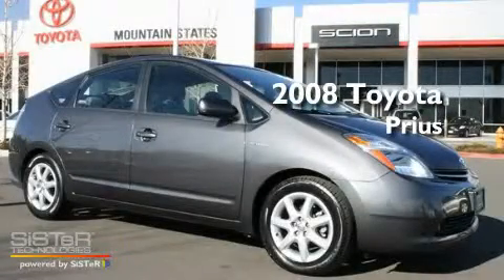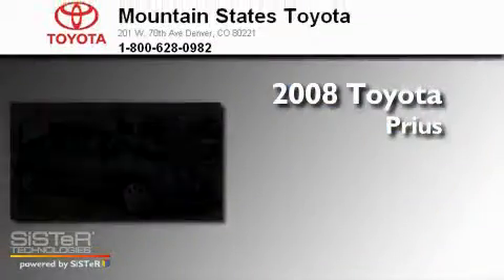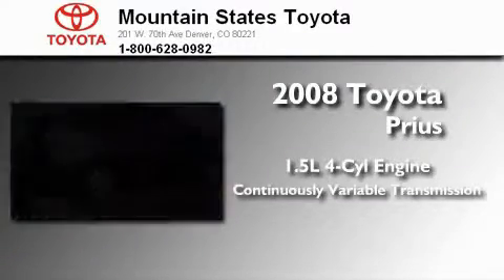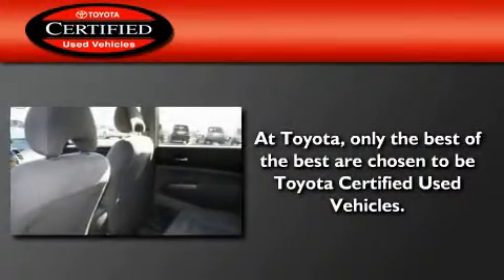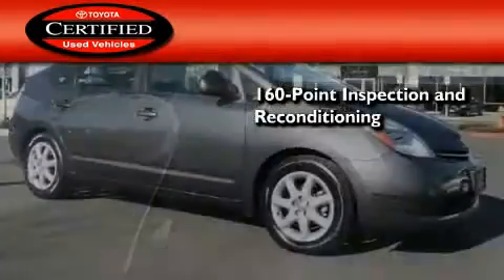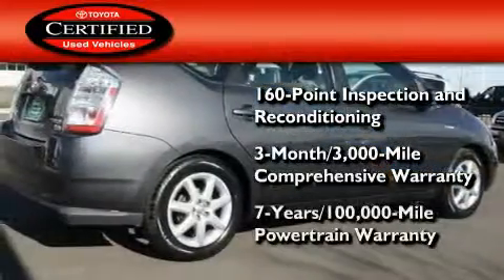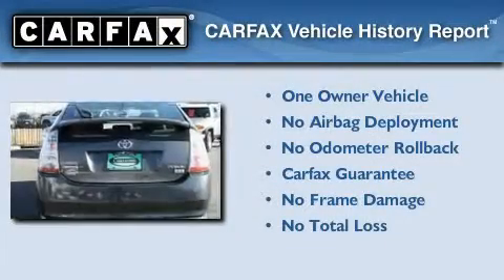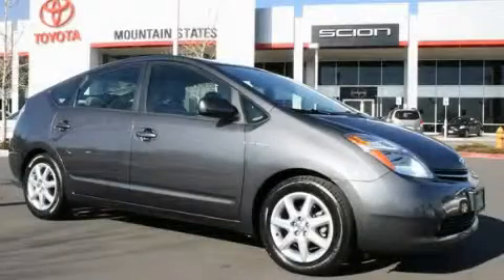Certified 2008 Toyota Prius Denver CO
Year : 2008
 Make : Toyota
 Model : Prius
 Engine : 1.5L I-4 cyl
 Trans . : Continuously Variable

 Miles : 26,213

 201 W. 70th Ave.
 Denver , CO 80221
 2008 Toyota Prius Denver CO